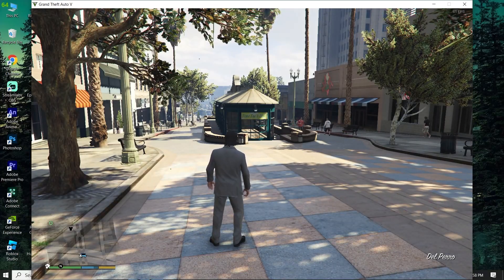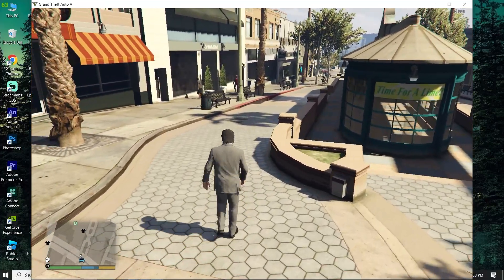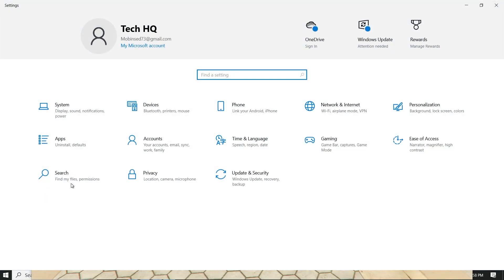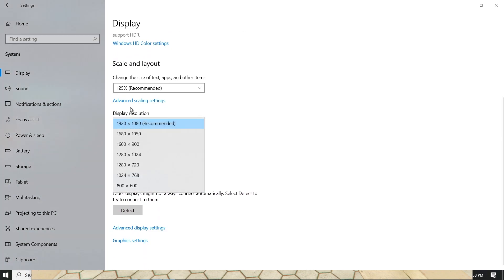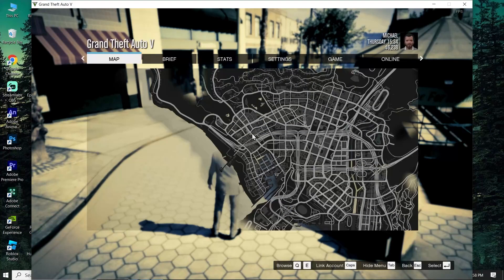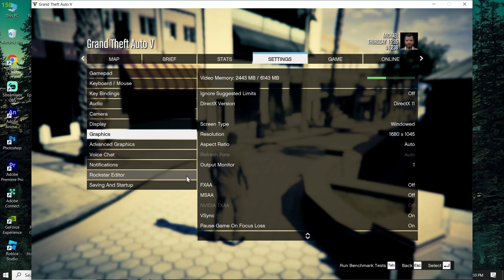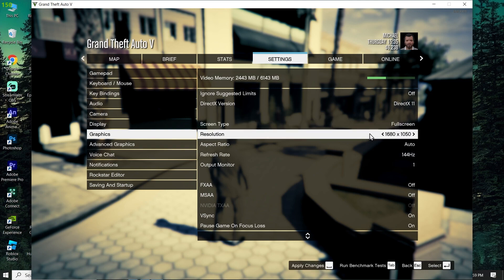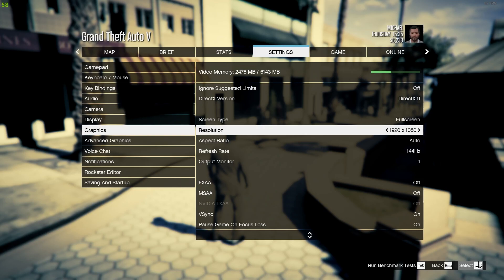How To Fix GTA 5 Full Screen Issue in 2024 | Enable Full Screen Mode in GTA V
Hey guys in this video Im showing you How To Fix GTA 5 Full Screen Issue in 2024 | Enable Full Screen Mode in GTA V. so if you want to know how to enable full screen mode in gta 5 just watch this video.